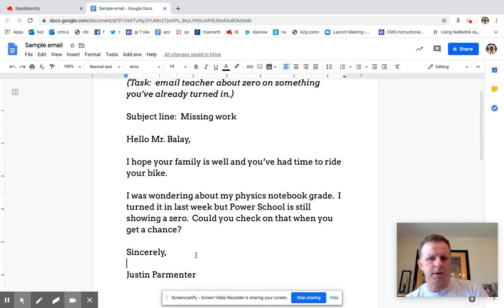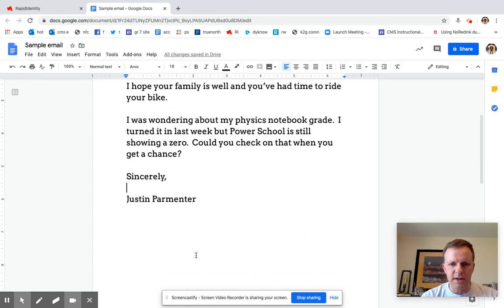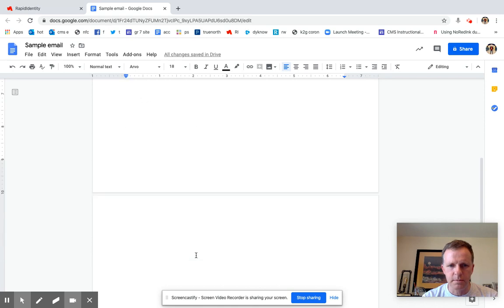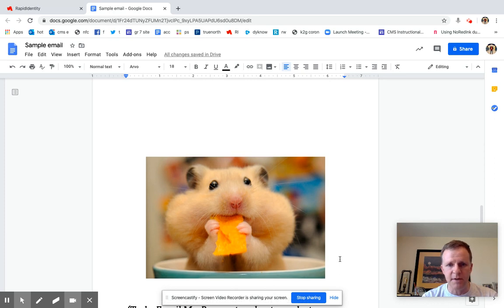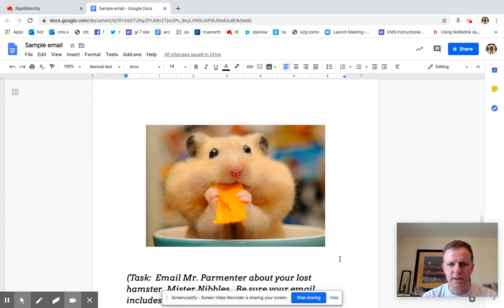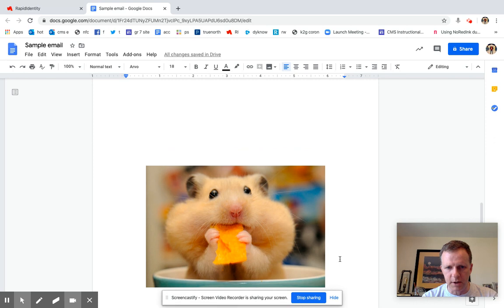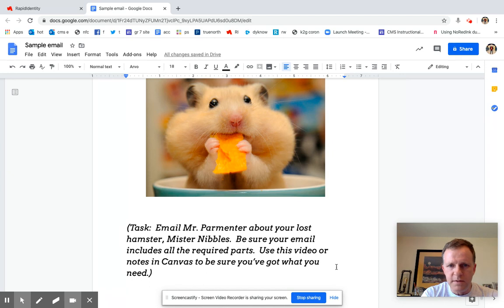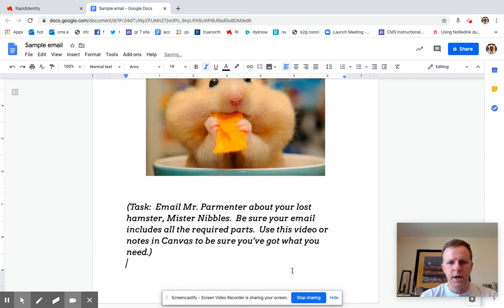Parts of an email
So you want to send an email asking for help?  This video shows all the parts that you should include.